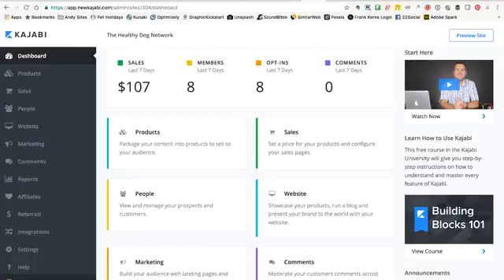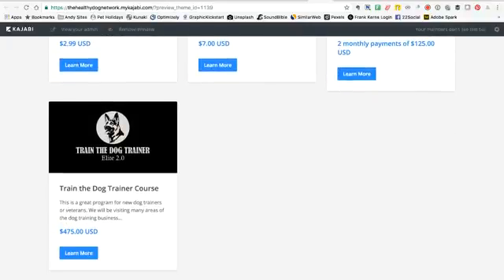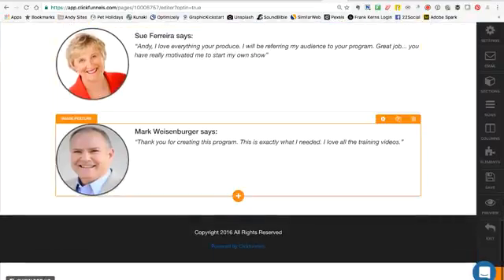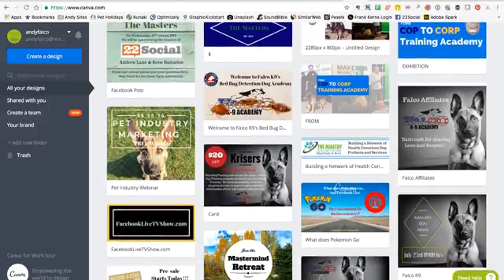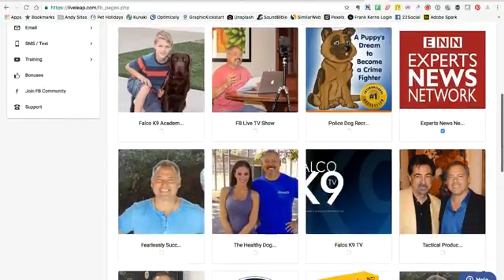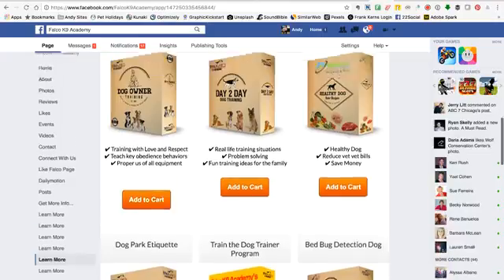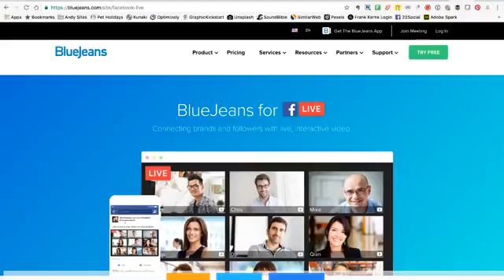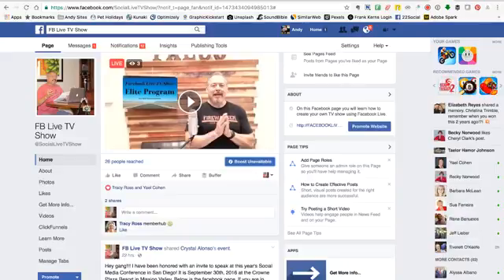FB Book Live is getting BETTER EVERYDAY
OH MY GOSH This Facebook Live "thing" is getting so good. And that is great news for YOU. I am going to share not only the tools I use for Facebook Live but also for my growing enterprise. Here is a link to get into Kajabi, one of the tools I will be talking about today